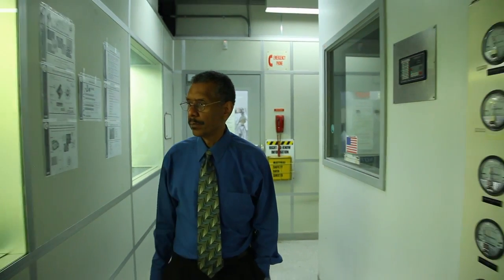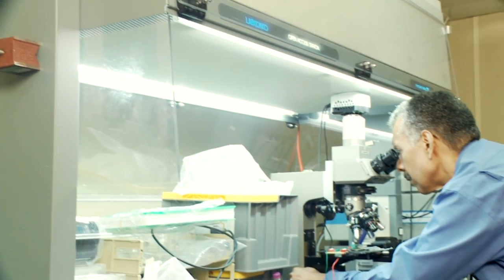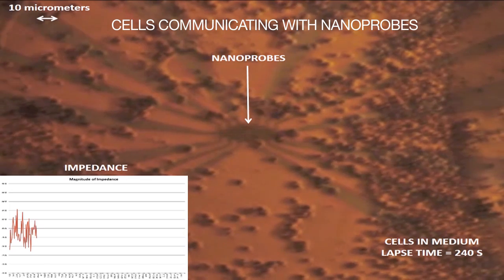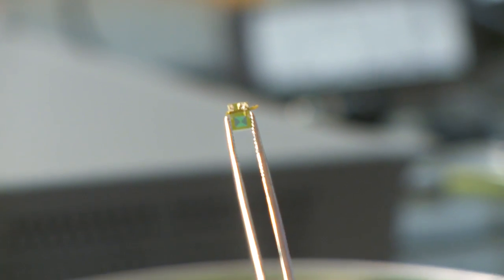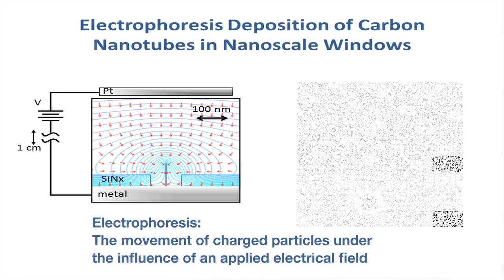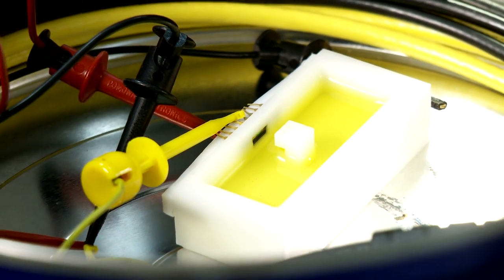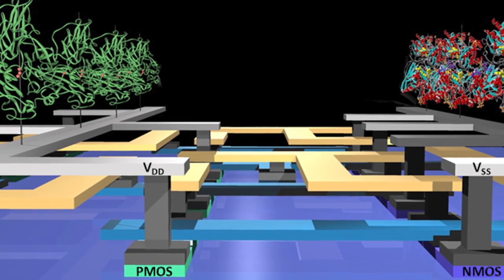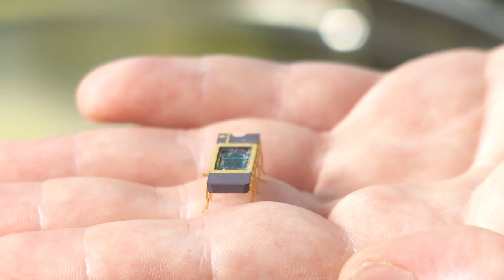Reginald C. Farrow - NJIT Board of Overseers Excellence in Research Prize and Medal Awardee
The NJIT Board of Overseers Excellence in Research Prize and Medal is awarded to biophysics and materials science expert in nanotechnology Reginald C. Farrow.

Farrow and his team have used nanotube array platforms to investigate biological cells at the nanoscale. This cutting-edge work has already had a key role in advancing the development of a unique biofuel cell, engineering that could power in vivo biomedical devices using the body's own glucose and oxygen.